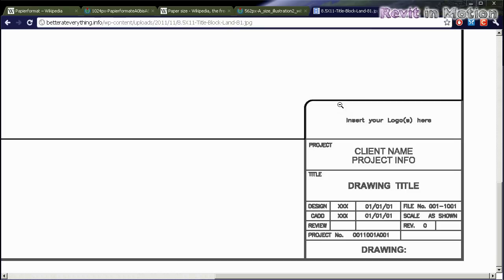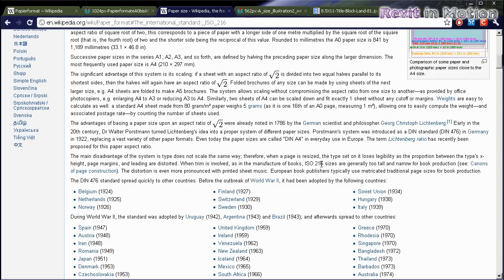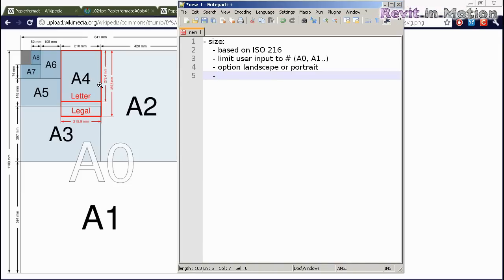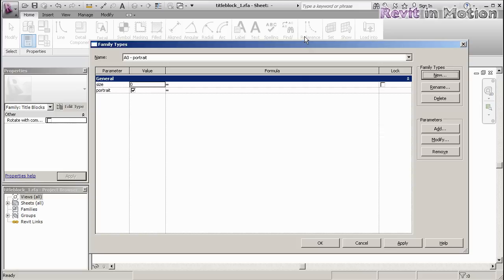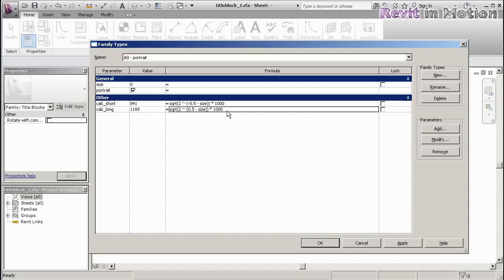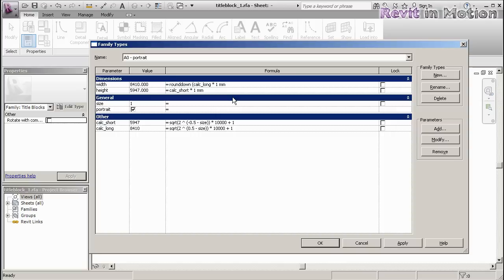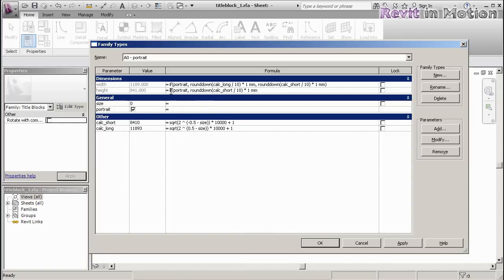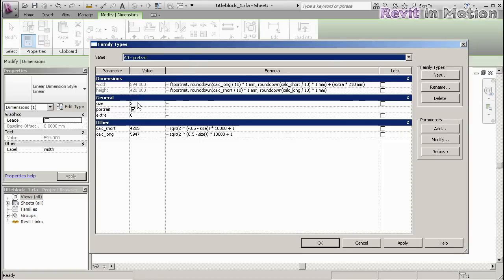Revit in Motion: A New Titleblock Pt 1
In this series I will describe how to create a new titleblock fro Revit Architecture from scratch.

This first part is about setting everything up so the user can create sheet sizes simply by changing one family parameter to A0, A1, A2 etc.